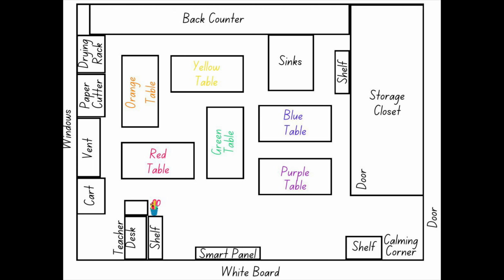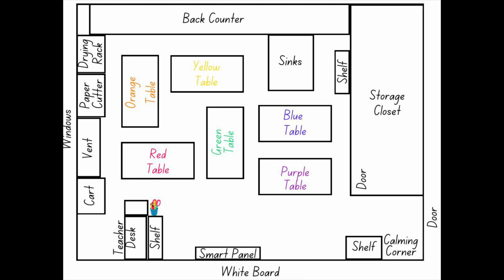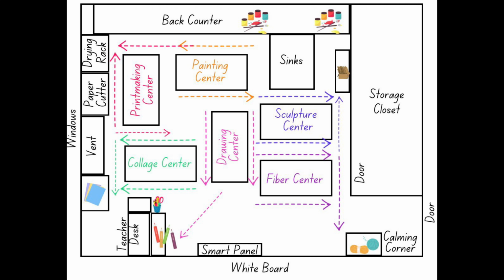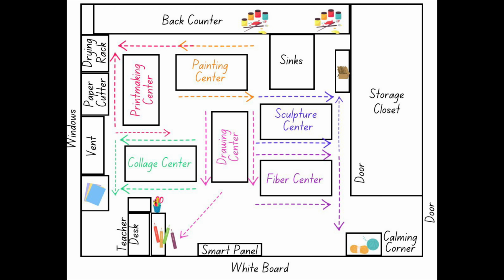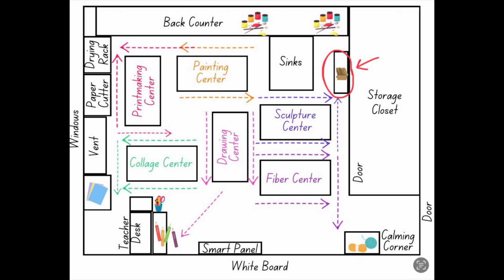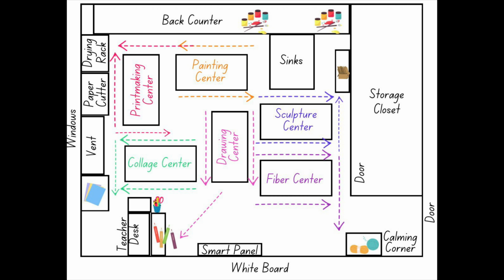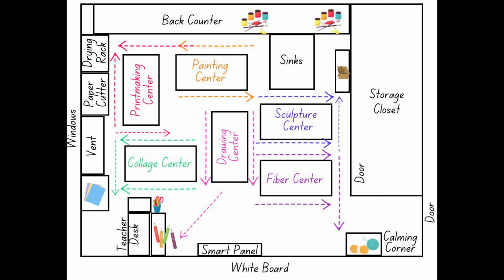How do you design a choice-based classroom?